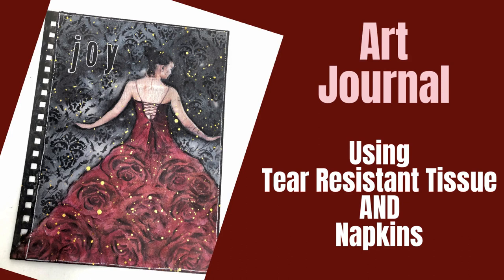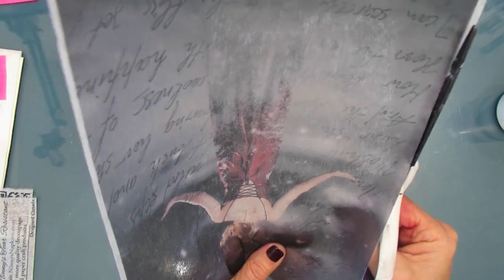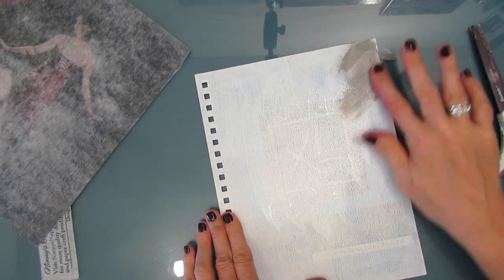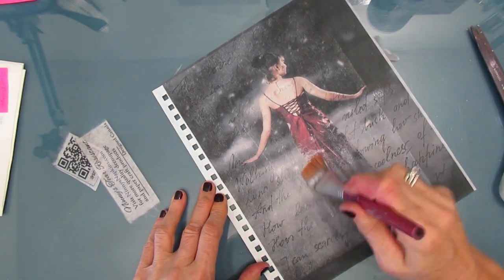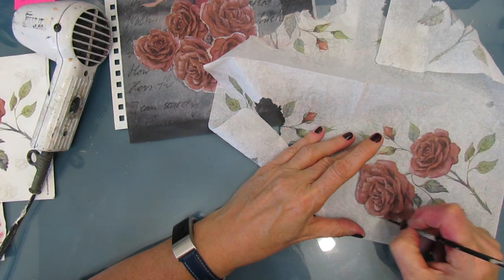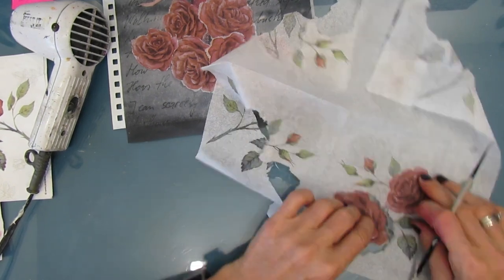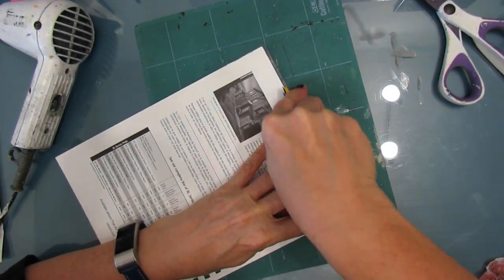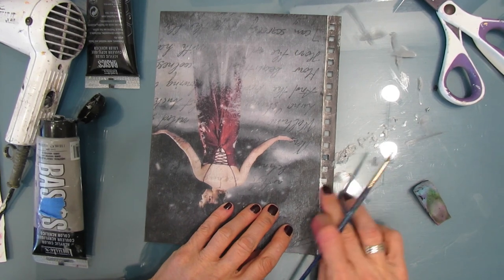Mixed Media Art Journal Tutorial-Tear Resistant Tissue, Napkins, Stencils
Use tear resistant tissue as a base of your art journal creation.  Make it your own by collaging napkin elements and stenciling.